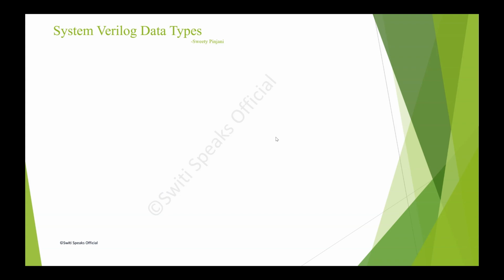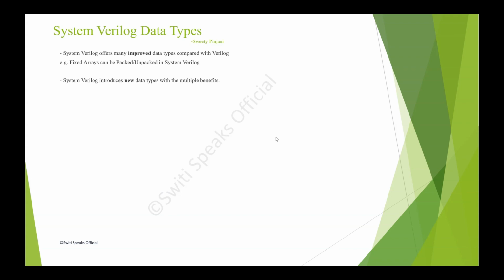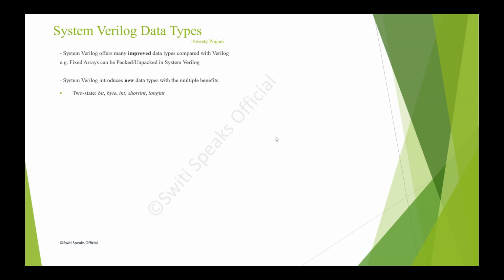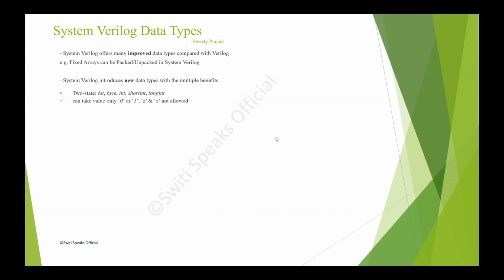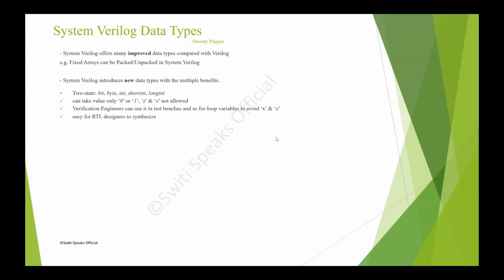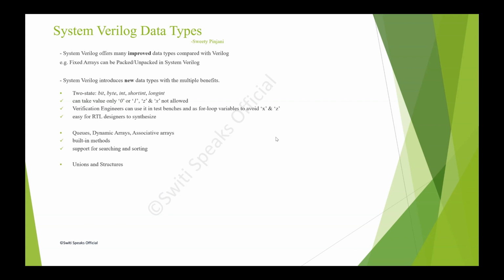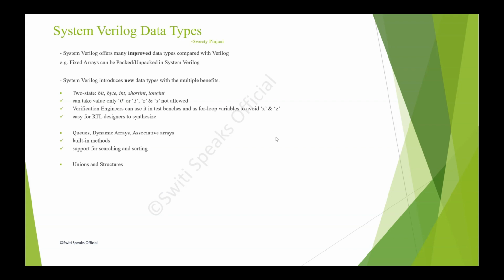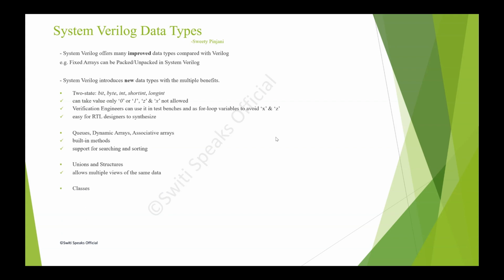System Verilog Tutorial Series - SV Data Types @SwitiSpeaksOfficial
This is a FREE System Verilog Tutorial Series.
The main motive is to explain System Verilog concepts in easy language.
This series is created by Sweety Pinjani to help VLSI Aspirants learn System Verilog through FREE online content.

The Topic discussed in this lecture is - System Verilog Assertions